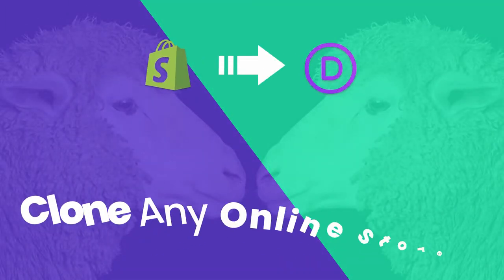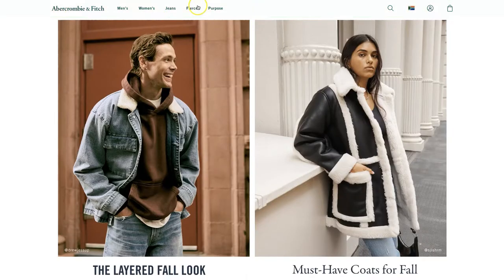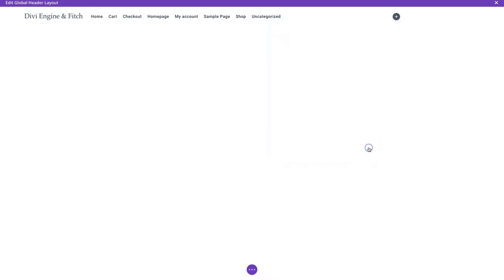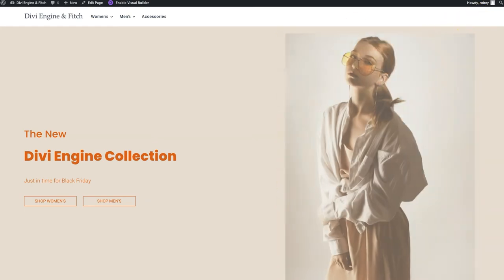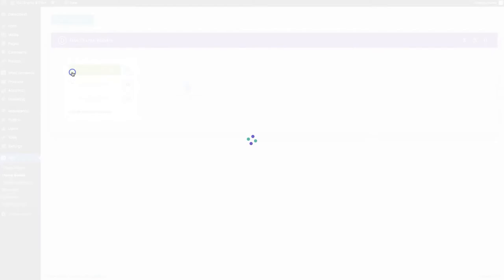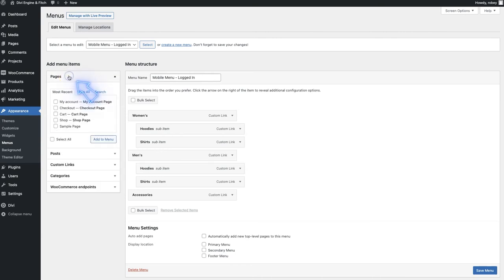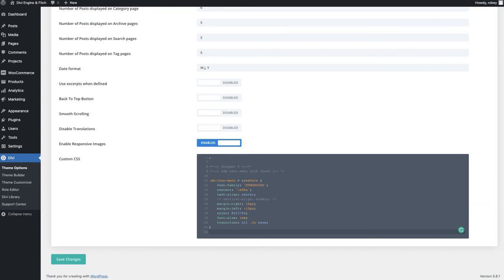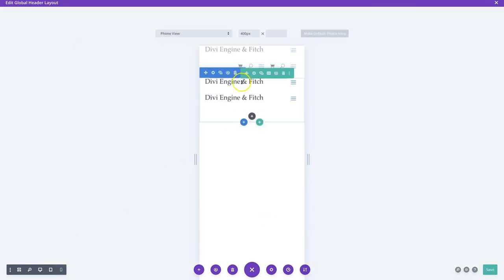How to Clone any Online Store with Divi and WooCommerce: Part 2 - Building the Header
Welcome to Part 2 of our Tutorial Series that will teach you skills that will enable you to clone pretty much any online store regardless of which platform it was built on.

We will be using WooCommerce along with the Divi Theme.

Our journey to Clone Any Online Store with Divi and WooCommerce is well on its way with our Homepage built, but now it is time to dive into the Theme Builder and set up our Global Header that will be displayed on all the pages of our Online Store.

We'll even show you a great application of the new Divi Conditional Display Options.

CHAPTERS
00:00 Introduction
01:07 Add Global Header Template
08:18 Snippet 8: Set Menu Logo Width
08:42 Create Header Menus
25:25 Snippet 9: Add Icons to Menu Items
27:06 Snippet 10: Float Menu Right
28:48 Making the Header Sticky
29:42 Adding Divi Conditional Display Logic
31:48 Conclusion